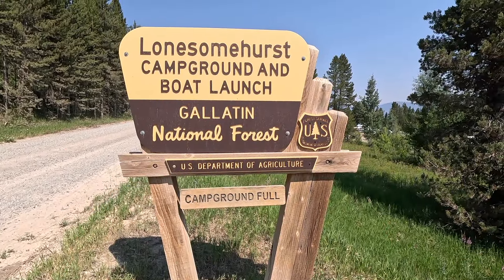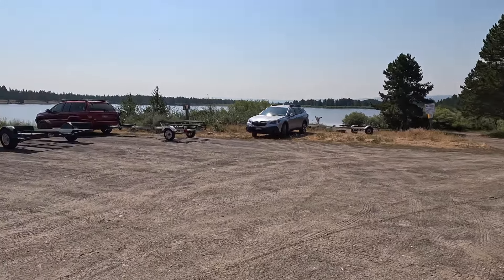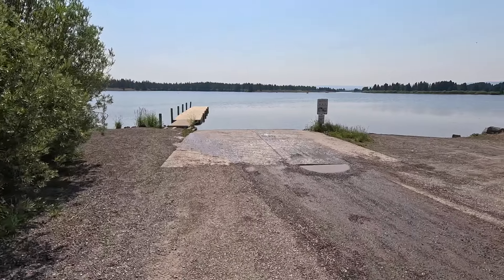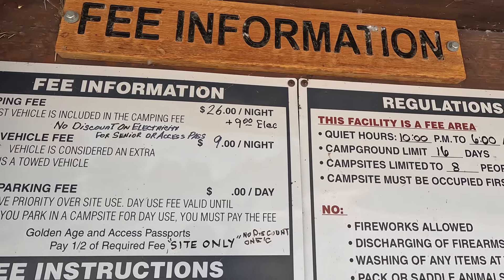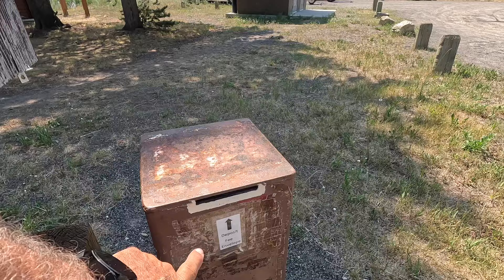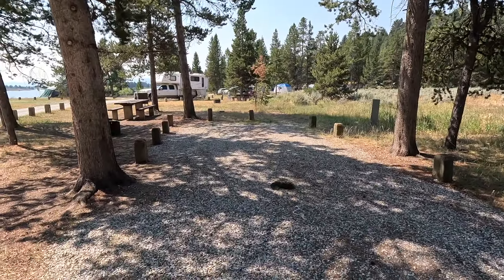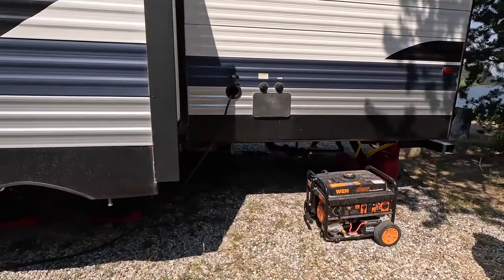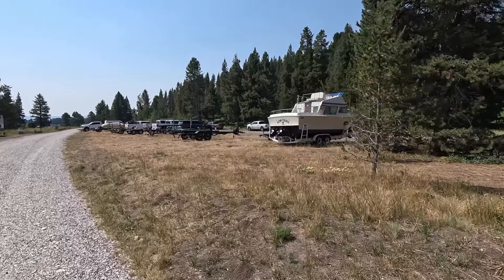Campground Review/Tour: Lonesomehurst Campground a Cheap Alternative to Camping in Yellowstone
Camping in high tourist areas can be expensive ... but here is an inexpensive alternative for a campground that does not have to break the bank. As an added bonus it is located on beautiful Hebgen Lake only 10 miles outside of West Yellowstone, MT.

Lonesomehurst Campground
107 Hebgen View Rd.
West Yellowstone, MT 59758

STA-BIL 360

If you are not interested in this item …. Just click on it and use the search bar.  We will still get credit for whatever you purchase. Thanks!

PowerOwl Rechargeable Batteries